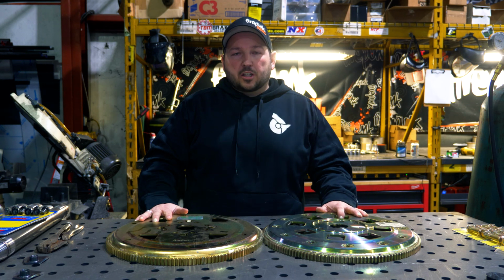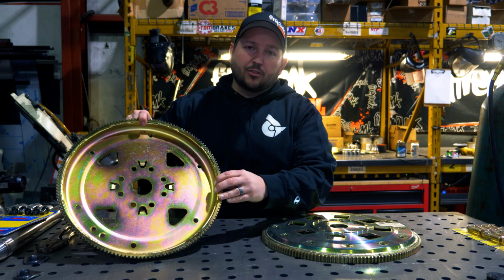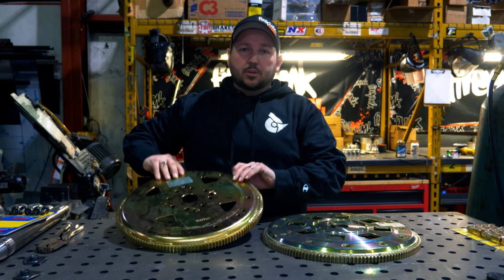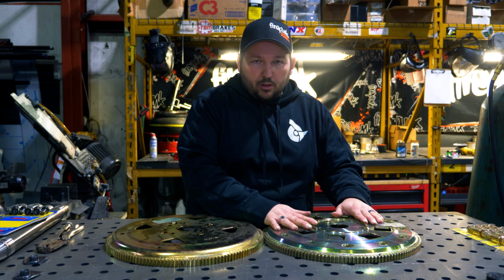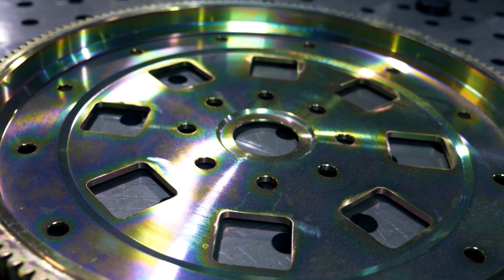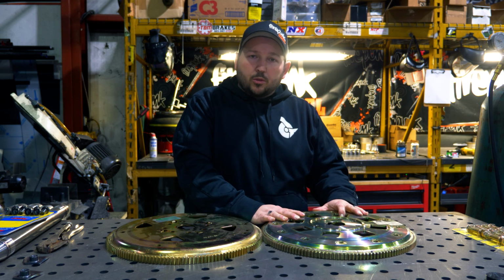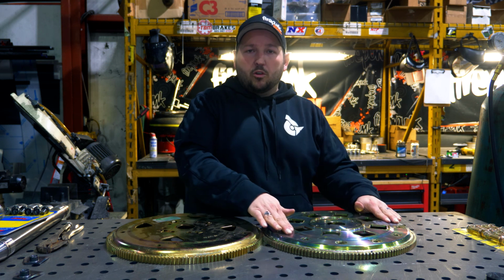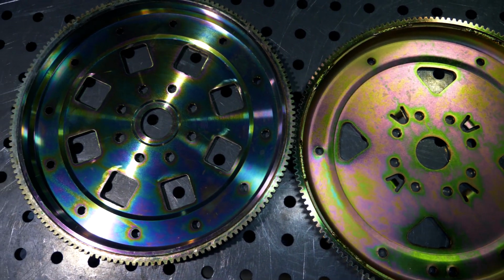Billet vs Heavy Duty Flex Plates